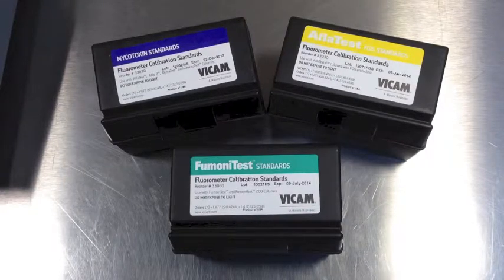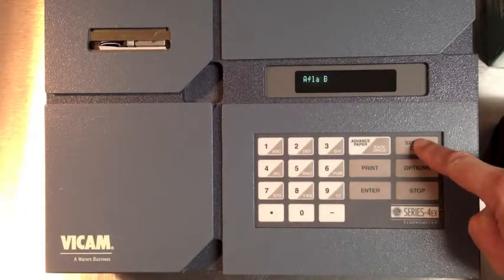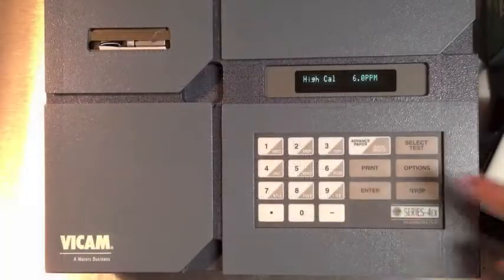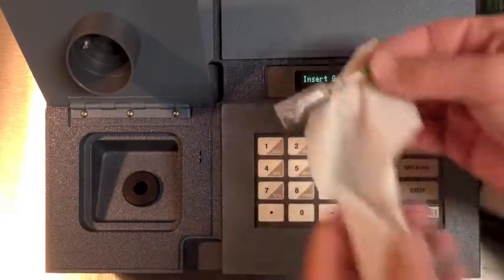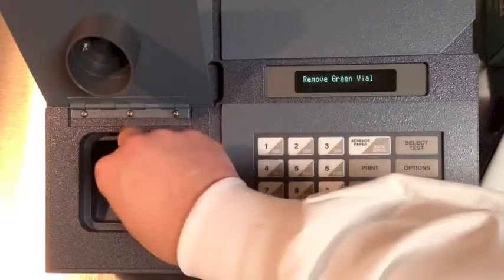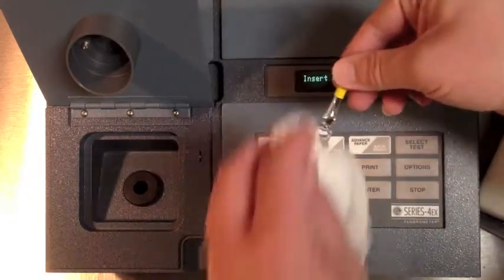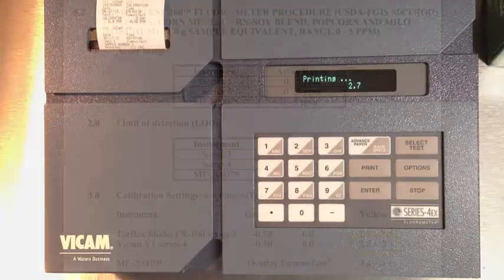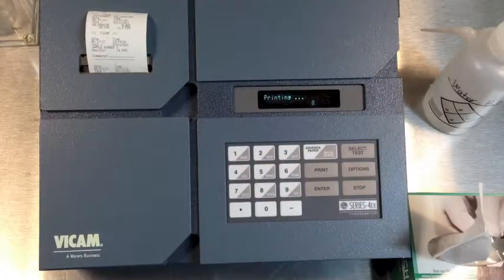FumoniTest for Corn - Calibration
Instructions for Series-4 EX Flurometer calibration

VICAM FumoniTest Video Includes:
 - Equipment Calibration